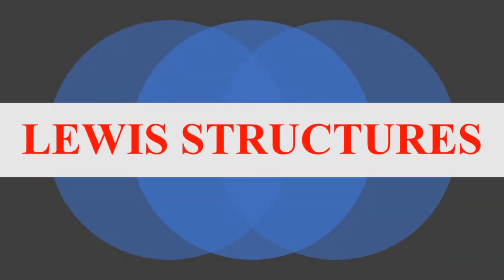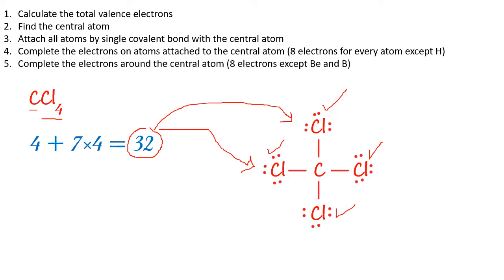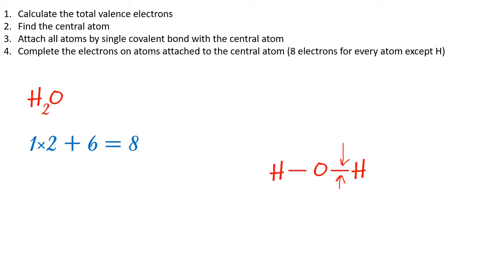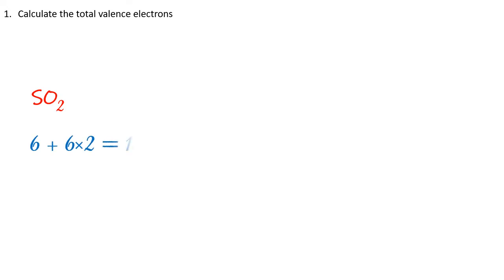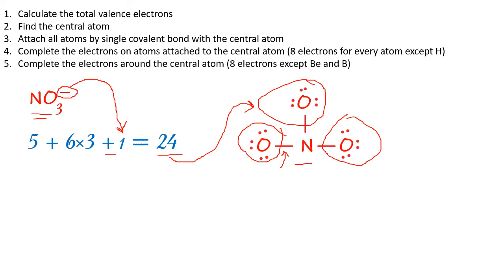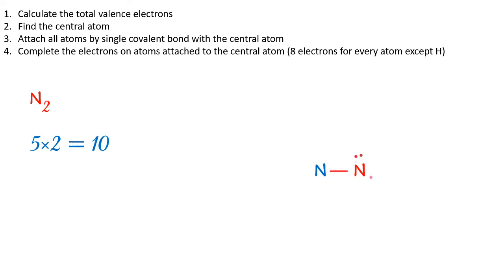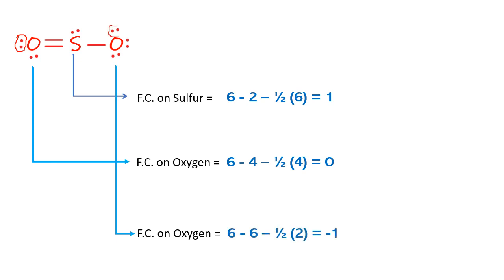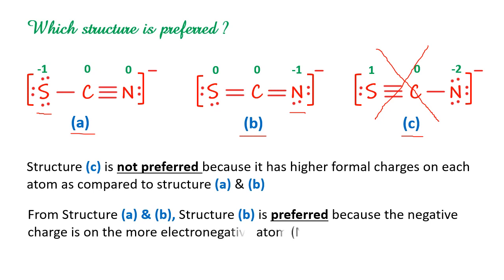Lewis structures| How To Draw Lewis Structures| & Formal Charge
A video tutorial for how to draw Lewis Structures in five steps.  The video covers the basic Lewis structures you'll see in an introductory chemistry class.
Steps to Write Lewis Structures
1. Find the total valence electrons for the molecule.
2. Put the least electronegative atom in the center.   Note: Hydrogen (H) always goes outside.
3. Put two electrons between atoms to form a chemical bond.
4. Complete octets on outside atoms.
5. If central atom does not have an octet, move electrons from outer atoms to form double or triple bonds.
Lewis Structures are important to learn because they help us understand how atoms and electrons are arranged in a molecule, such as Carbon dioxide. This can help us determine the molecular geometry, how the molecule might react with other molecules, and some of the physical properties of the molecule (like boiling point and surface tension).
This chemistry video provide
Often you are given a compound with more than one possible Lewis structure.  Often this is the case with elements like Sulfur or Phosphorus which can have more than eight valence electrons.  In these cases it is important to calculate formal charges to determine which structure is the best.  The structure with formal charges closest to zero will be the best.s a basic introduction into how to draw lewis structures of common molecules such as Cl2, O2, OF2, CH4, NH3, H2O, C2H2, and N2H4.  It contains a few examples and practice problems.